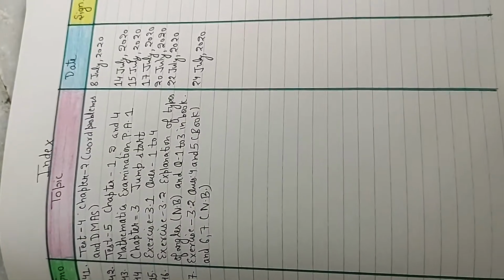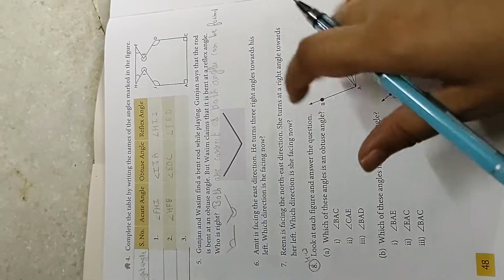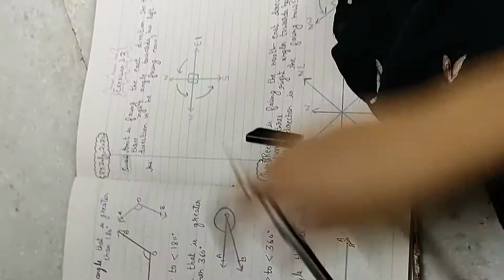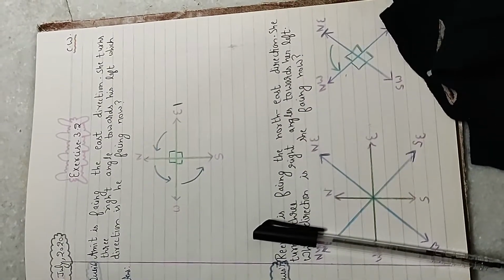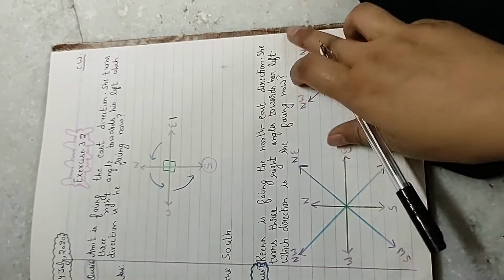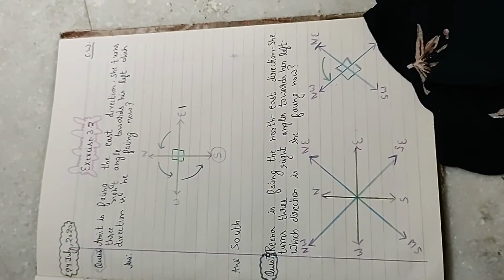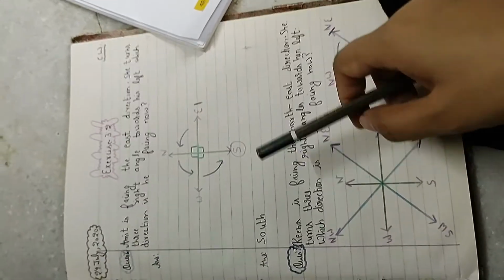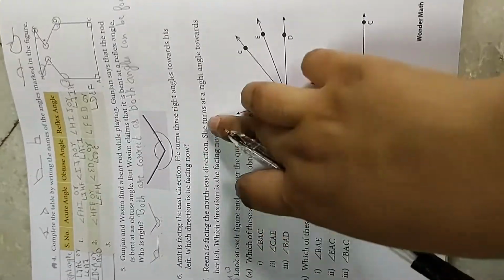24 July ,2020 class V exercise 3.2 question 4 to 9